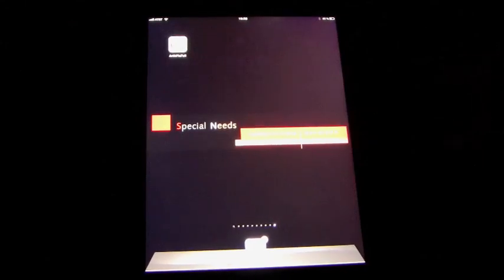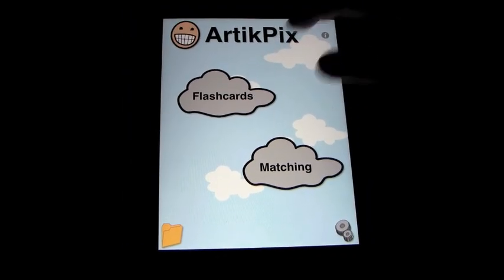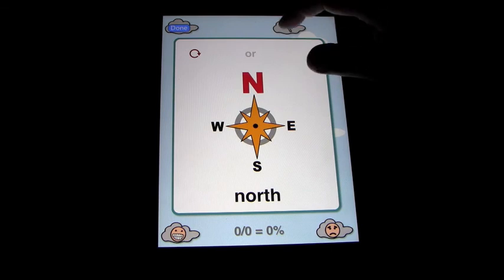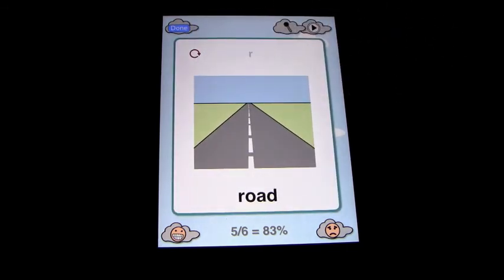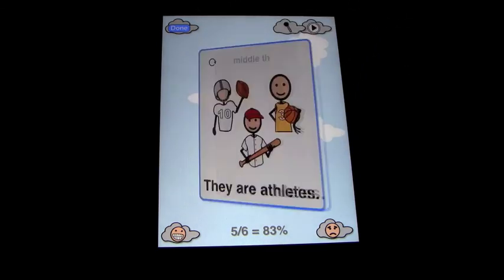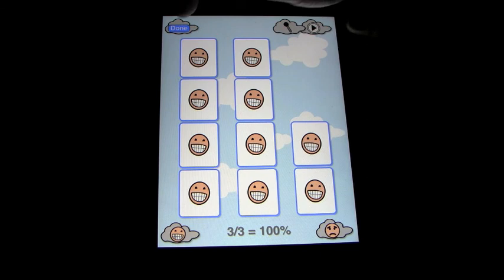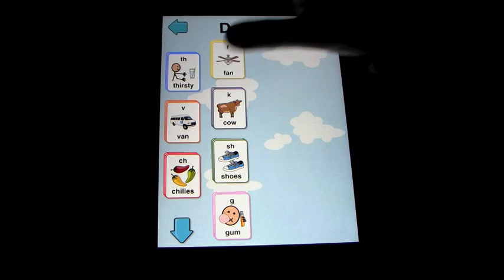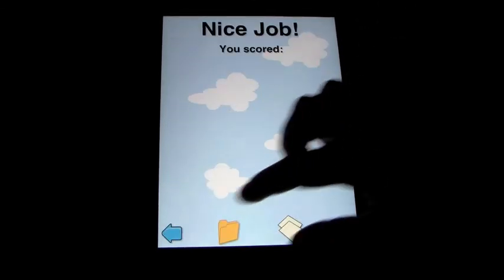ArtikPix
ArtikPix -- Full is an engaging articulation app with flashcard and matching activities for children with speech sound delays. Since the app includes child friendly language, you don't have to be a speech-language pathologist to facilitate practice. Children use ArtikPix -- Full to practice sounds independently, with a speech-language pathologist or their parents.